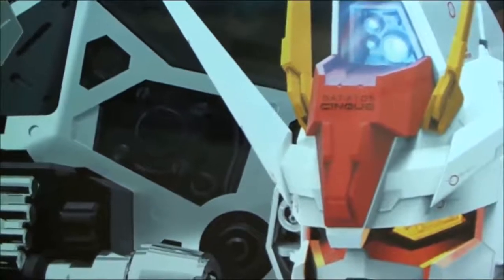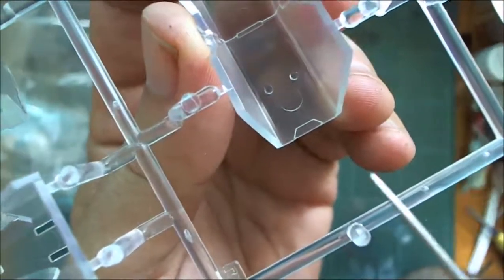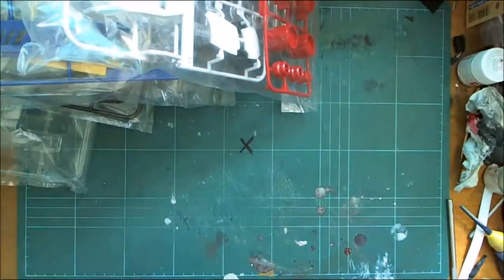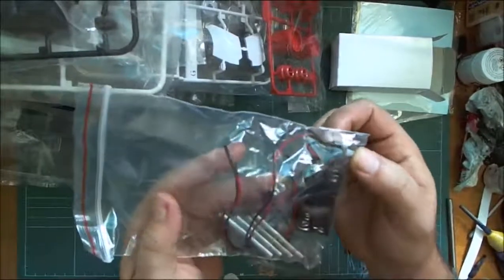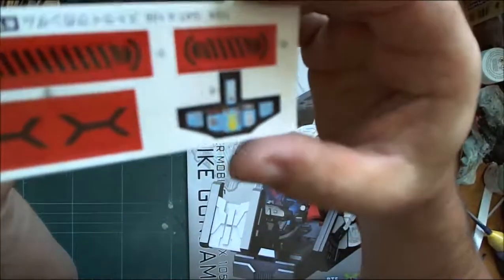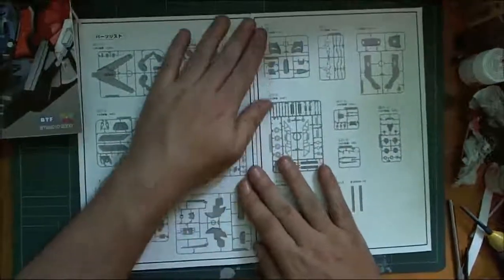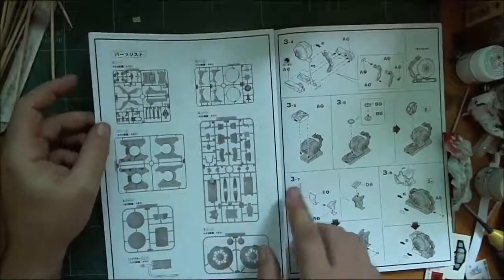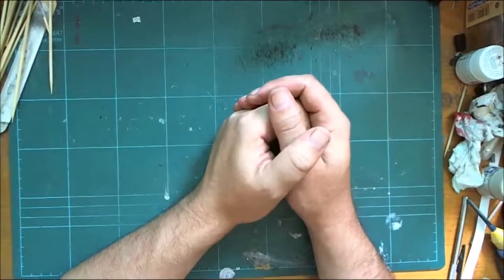BTF aiel strike gundam desk top model unboxing part 1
Here is the first video in the series of the BTF third party strike gundam head desk top model.